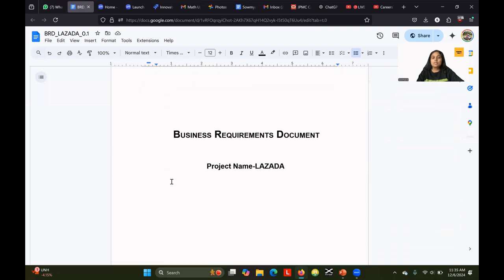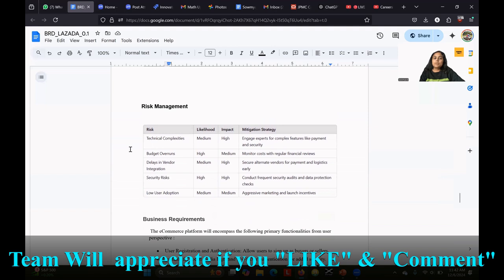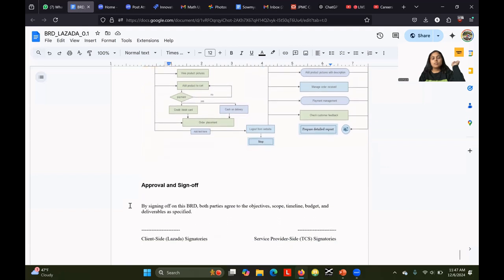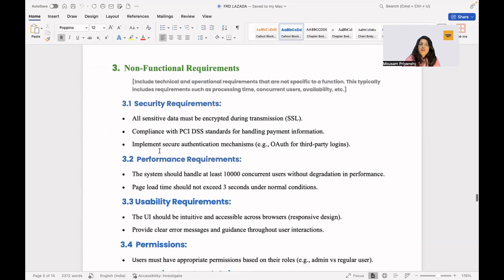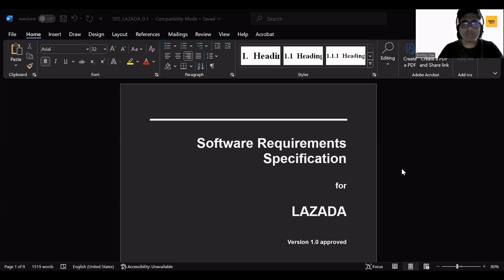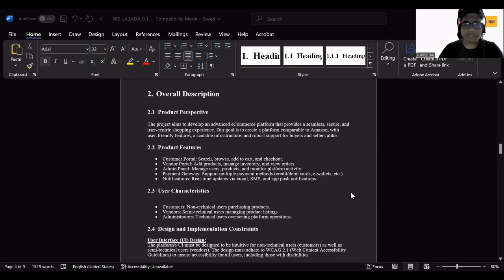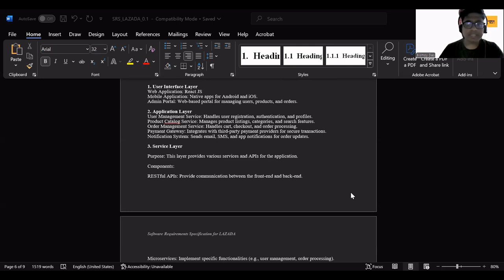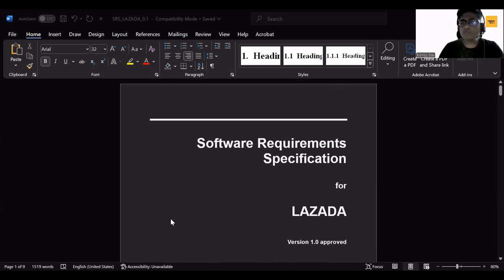[LIVE] Business Analyst Full Course [2025] business analyst full course for beginners Part 5/10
[LIVE] Business Analyst Full Course [2025]  business analyst full course for beginners  @CareersTalk ​
TIMELINE
00:01 intro
01:35 BRD
15:15 FRD
26:47 SRS

1️⃣ ⭐ **𝐁𝐮𝐬𝐢𝐧𝐞𝐬𝐬 𝐀𝐧𝐚𝐥𝐲𝐬𝐢𝐬 𝐓𝐞𝐜𝐡𝐧𝐢𝐪𝐮𝐞𝐬**
   - 𝐡𝐭𝐭𝐩𝐬://𝐚𝐦𝐳𝐧.𝐭𝐨/3𝐎𝐀𝐄25𝐋

2️⃣ ⭐ **𝐇𝐨𝐰 𝐭𝐨 𝐒𝐭𝐚𝐫𝐭 𝐚 𝐁𝐮𝐬𝐢𝐧𝐞𝐬𝐬 𝐀𝐧𝐚𝐥𝐲𝐬𝐭 𝐂𝐚𝐫𝐞𝐞𝐫**
   - (𝐡𝐭𝐭𝐩𝐬://𝐚𝐦𝐳𝐧.𝐭𝐨/4𝐛𝐆1𝐠𝐁𝐅

3️⃣ ⭐ **𝐓𝐡𝐞 𝐁𝐮𝐬𝐢𝐧𝐞𝐬𝐬 𝐀𝐧𝐚𝐥𝐲𝐬𝐢𝐬 𝐇𝐚𝐧𝐝𝐛𝐨𝐨𝐤**
   - 𝐡𝐭𝐭𝐩𝐬://𝐚𝐦𝐳𝐧.𝐭𝐨/3𝐎𝐁3𝐆𝐚𝐊

4️⃣ ⭐ **𝐀𝐠𝐢𝐥𝐞 𝐚𝐧𝐝 𝐁𝐮𝐬𝐢𝐧𝐞𝐬𝐬 𝐀𝐧𝐚𝐥𝐲𝐬𝐢𝐬: 𝐏𝐫𝐚𝐜𝐭𝐢𝐜𝐚𝐥 𝐠𝐮𝐢𝐝𝐚𝐧𝐜𝐞**
   - 𝐡𝐭𝐭𝐩𝐬://𝐚𝐦𝐳𝐧.𝐭𝐨/3𝐎𝐀5𝐋6𝐍

5️⃣ ⭐ **𝐑𝐨𝐨𝐭 𝐂𝐚𝐮𝐬𝐞 𝐀𝐧𝐚𝐥𝐲𝐬𝐢𝐬: 𝐒𝐢𝐦𝐩𝐥𝐢𝐟𝐢𝐞𝐝 𝐓𝐨𝐨𝐥𝐬**
   - 𝐡𝐭𝐭𝐩𝐬://𝐚𝐦𝐳𝐧.𝐭𝐨/3𝐔𝐨𝐑𝐗𝐐𝐞

𝐇𝐚𝐩𝐩𝐲 𝐫𝐞𝐚𝐝𝐢𝐧𝐠! 📚😊